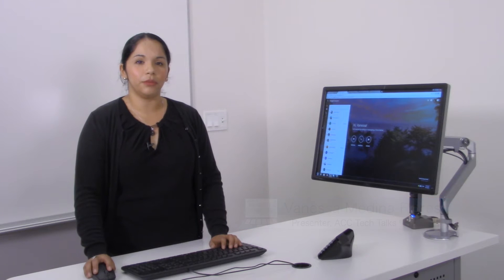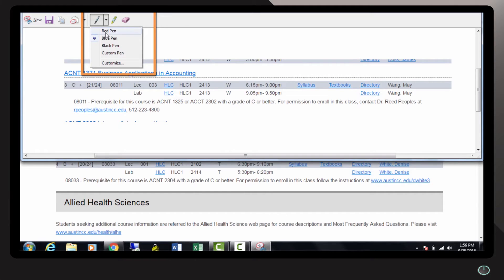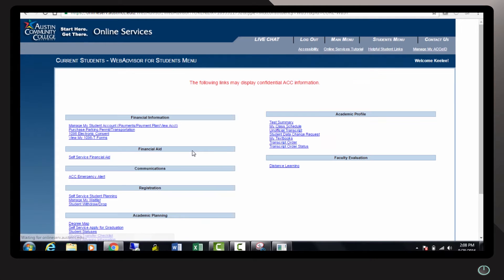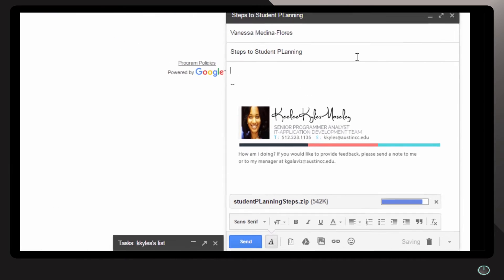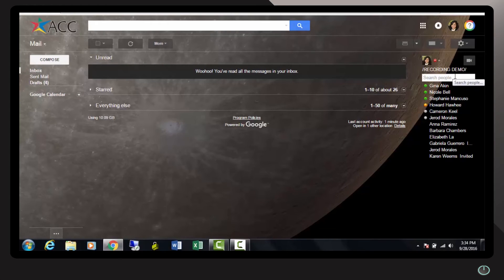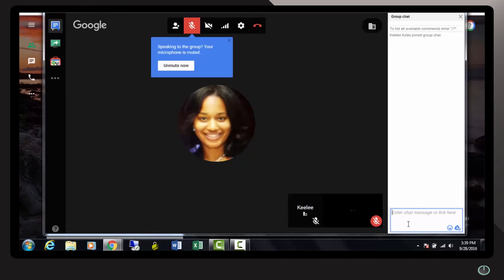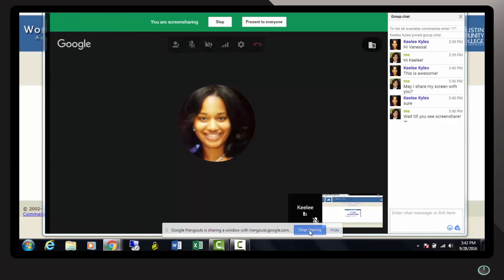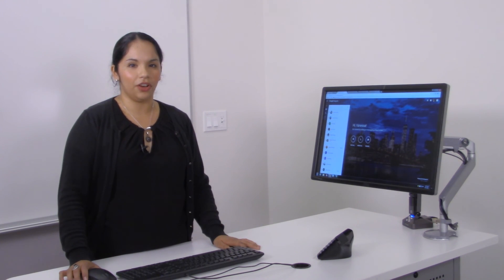ACC Tech Talks: Communicating I.T.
Working with three tools to help capture, communicate and further communicate error reporting. The tools in demonstration are two PC tools and one MAC tool. We overview Google Hangouts as another mode of live - meetings and communicating. (PD credit completion criteria below)

**Requirements for completing this training:
1)Complete an online evaluation and submit your feedback.

Provide us with your requests for technology or application training topics.